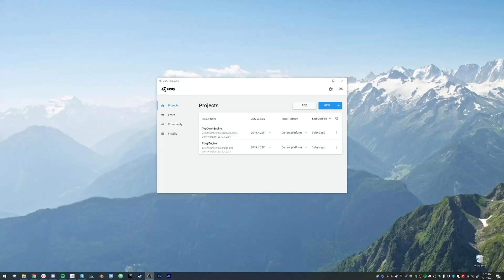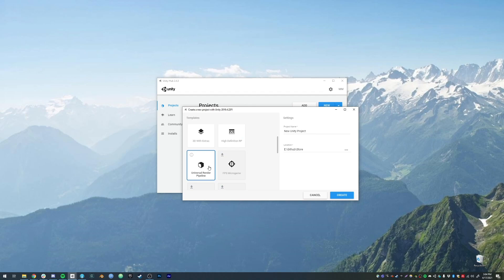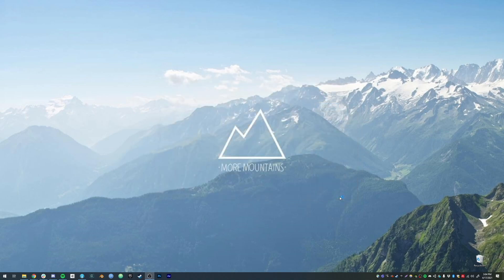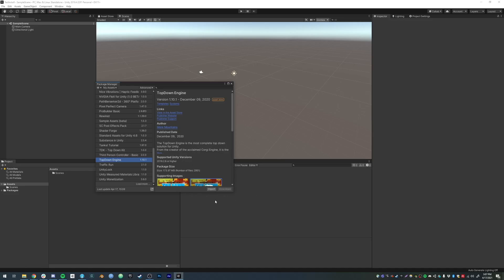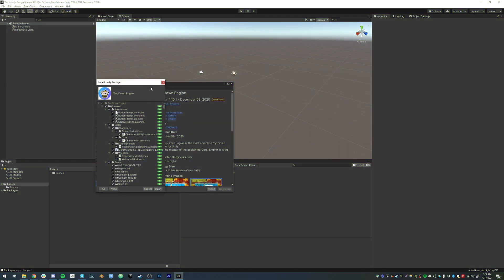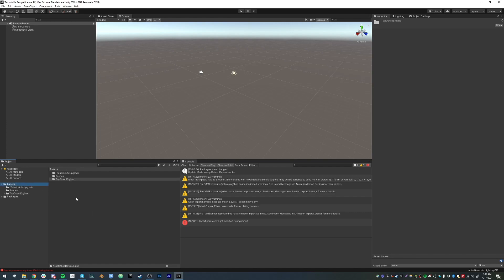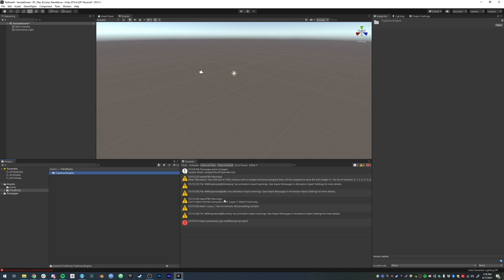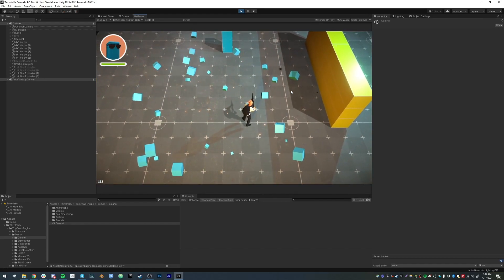TopDown Engine Tutorial : How to Install the TopDown Engine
This video explains how to install the TopDown Engine into a new Unity project. For more on this, please check out the documentation